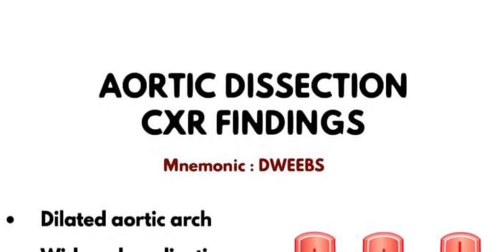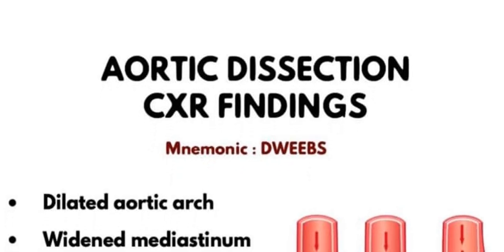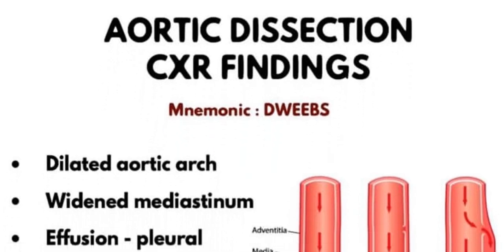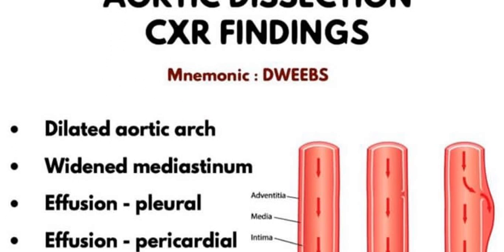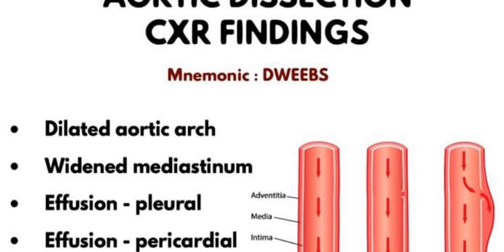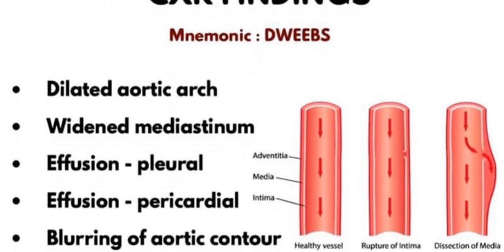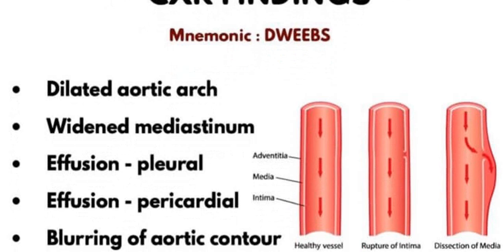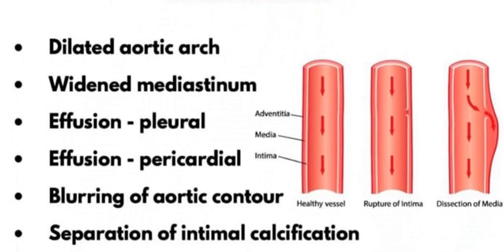Aortic Dissection Chest Xray Findings With Mnemonic | Medicine Mnemonics | Dr Mubashar Ata